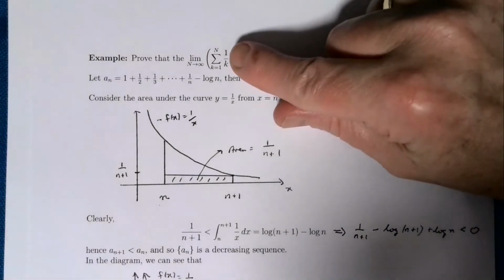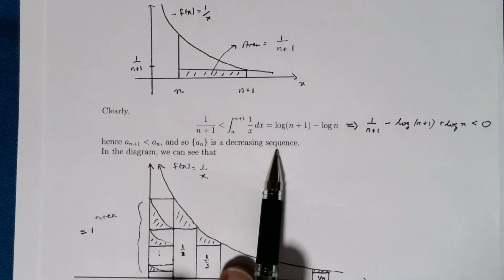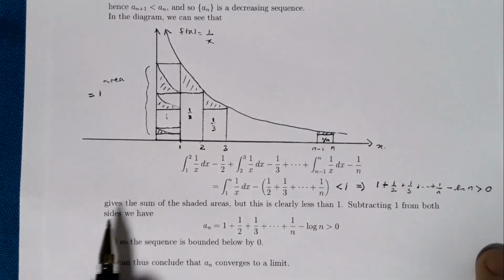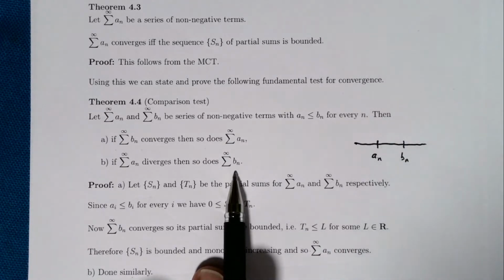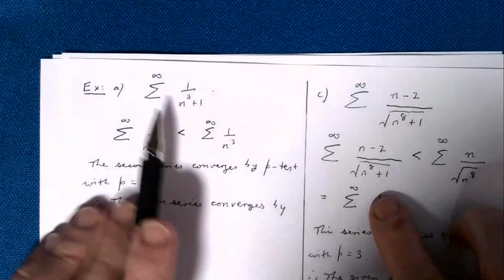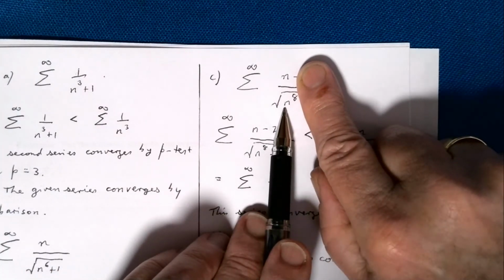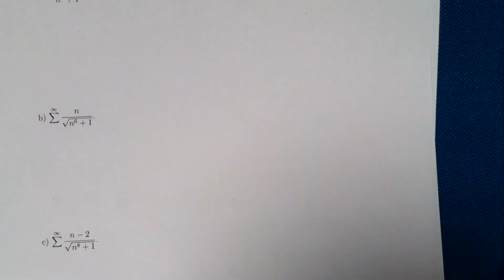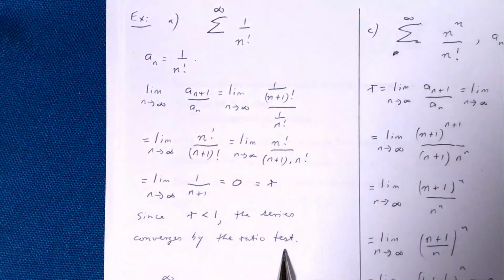Lecture 3c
Comparison test and ratio test for convergence.